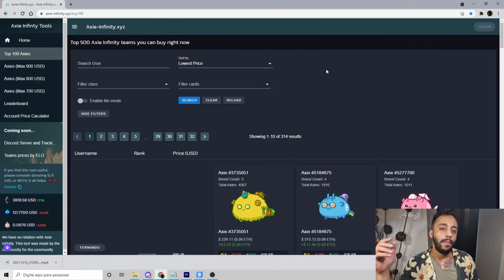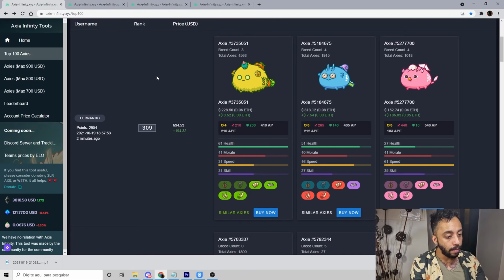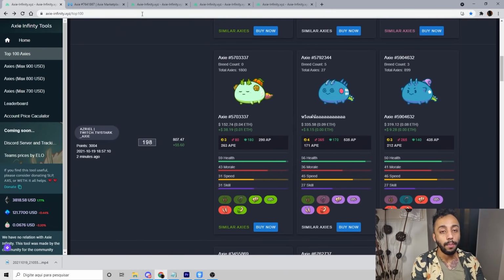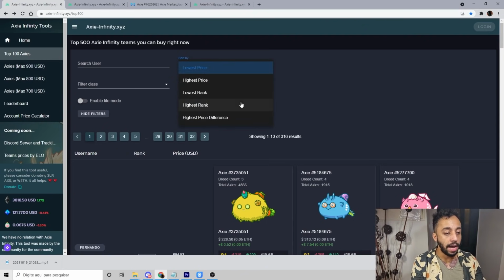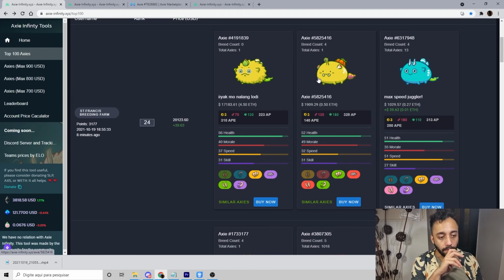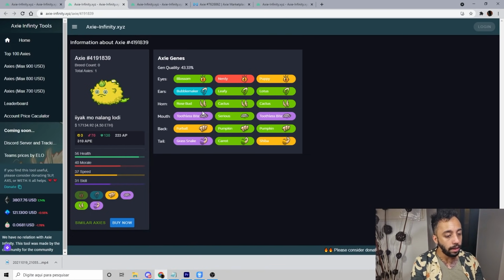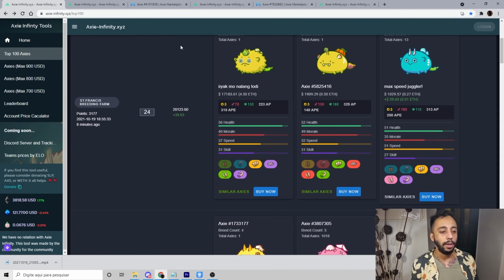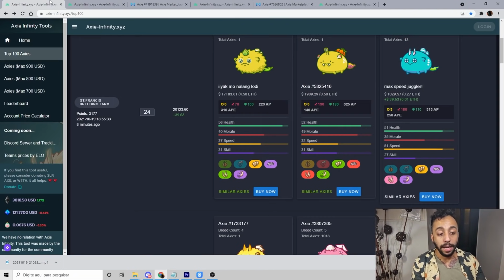This is the best FREE Axie site I've seen in a while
Hi everyone! If you enjoyed the features of the bot you can join our free section of the discord group to learn more about
what it can do and how much you will have to pay for it. We aim to foster a laid back and active community so even if you
don't necessarily want to use the bot you could still join and just chat with us

Our bot right now has 3 features
-Archetype: It searches axies just like the marketplace but you can filter R1 and R2 to find awesome deals and
also breed axies that are very hard to find in the market because they are weird but have awesome genes

-Breed: This function allows you to input 2 axies and learn A LOT about it:
*You can instantly get the average price of the offspring based on the parents
*You can know the exact probabilities of all the iterations of possible offspring as well as whether the breeding will be profitable or not based on market info

-Alarms: Want to get notified if a specific build or type of axiie is avaiable? You can setup alarms and the bot will DM you once good deals appear